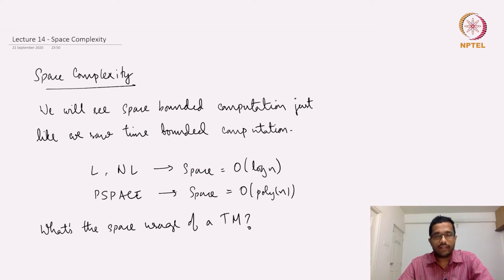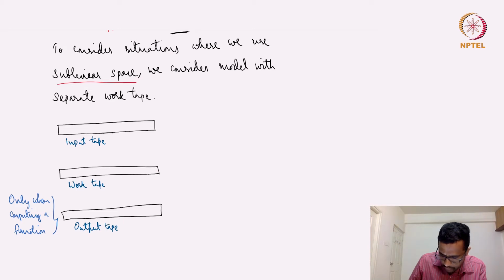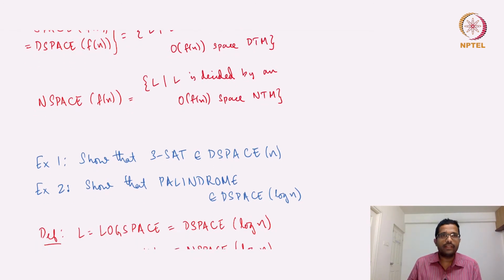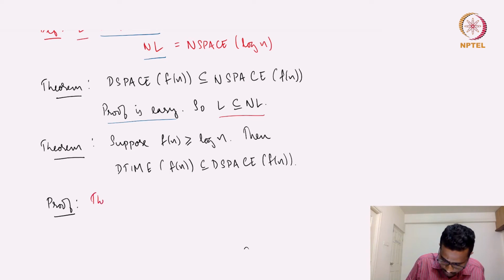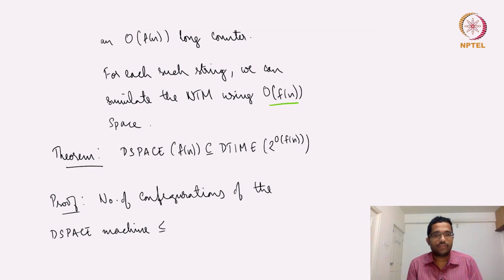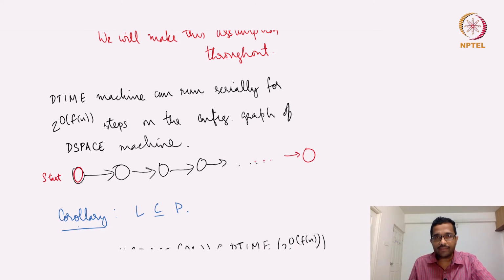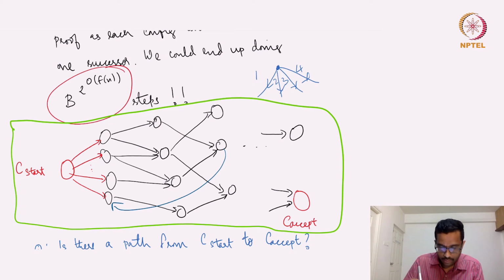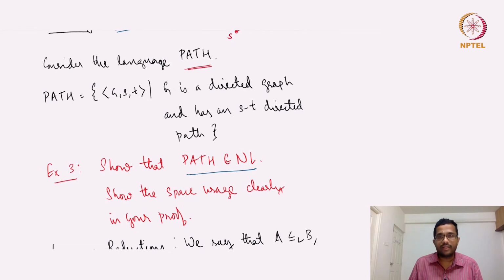mod03lec14 - Introduction to Space Complexity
00:00 - Introduction to Space Complexity
5:47 - Space Complexity Definition
9:49 - DSPACE, NSPACE
12:02 - Exercises 1, 2
15:17 - Classes L, NL
16:09 - Some Theorems on Space Complexity
38:33 - PATH
39:20 - Exercise 3
40:20 - Summary